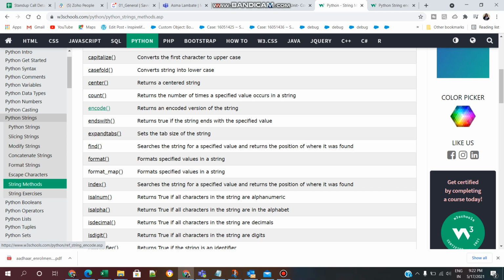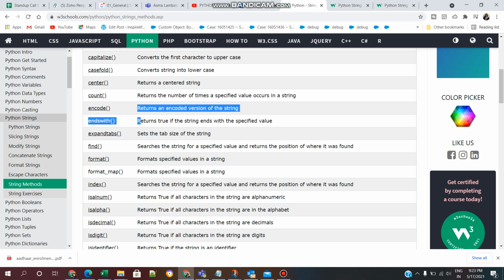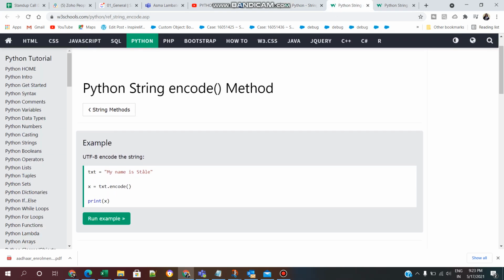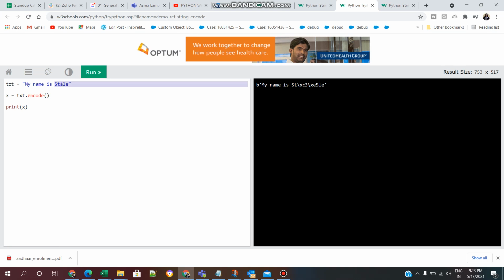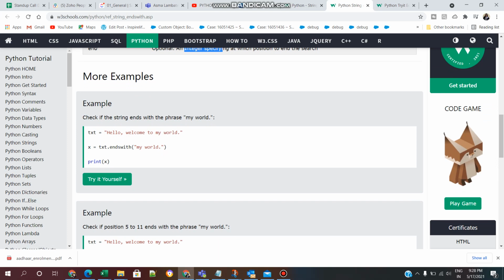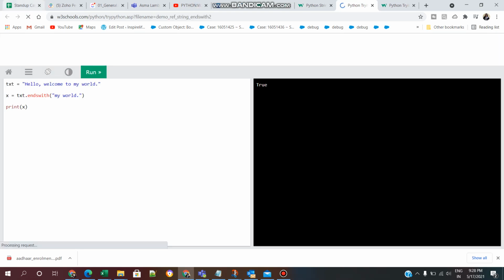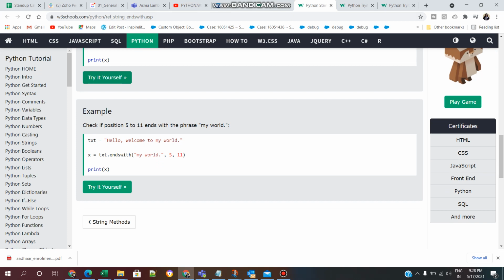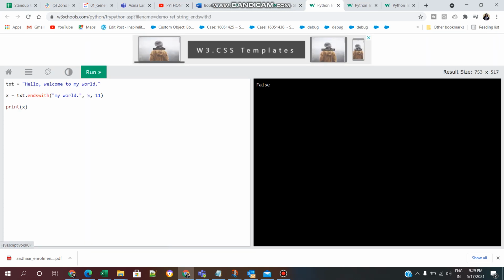PYTHON:W3 SCHOOLS (Series) DAY-20/Python String Built-In Methods-encode()/endswith()/VL INFOTECH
PYTHON:W3 SCHOOLS (Series) DAY-19/Python String Built-In Methods-encode()/endswith()/VL INFOTECH